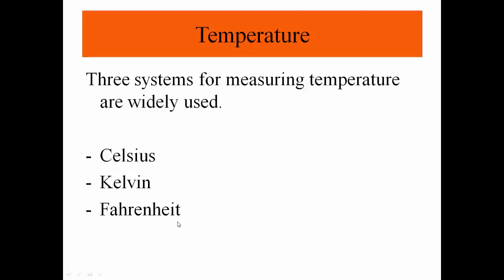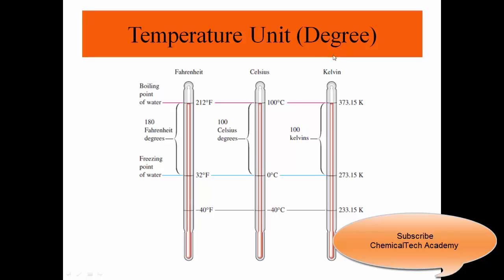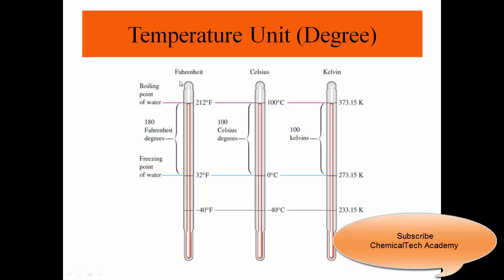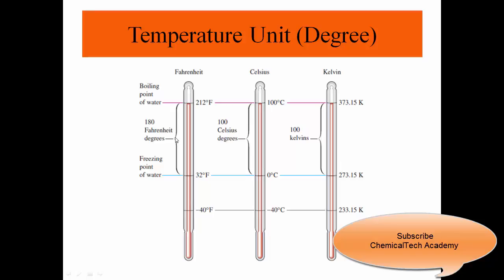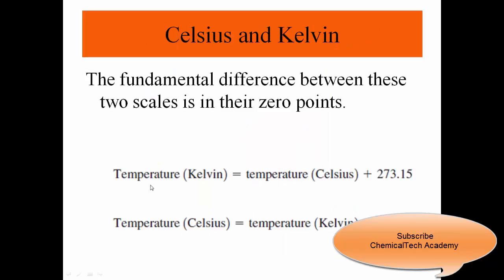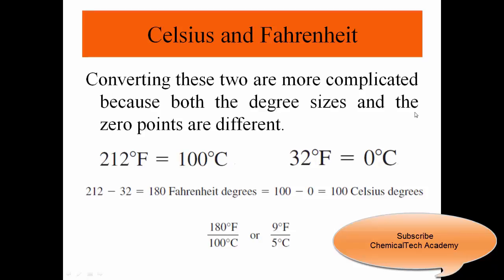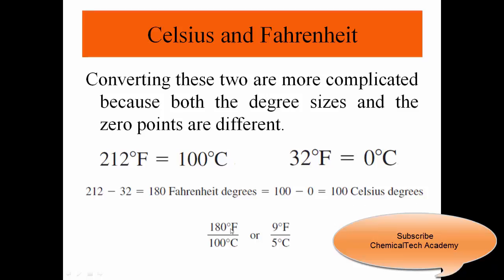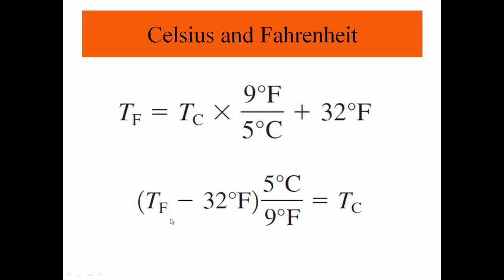General Chemistry Temperature Part 1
General Chemistry - Temperature Part 1 - Temperature Conversion Celsius - Fahrenheit - Kelvin, How to convert Celsius to Kelvin, how to convert Celsius to Fahrenheit. Chemistry Lectures, Chemistry Tutorials

Chemistry – Content:
1. Chemical Foundations. 2. Atoms, Molecules, and Ions. 3. Stoichiometry. 4. Types of Chemical Reactions and Solution Stoichiometry. 5. Gases 6. Thermochemistry. 7. Atomic Structure and Periodicity. 8. Bonding: General Concepts. 9. Covalent Bonding: Orbitals. 10. Liquids and Solids. 11. Properties of Solutions. 12. Chemical Kinetics. 13. Chemical Equilibrium. 14. Acids and Bases. 15. Acid-Base Equilibria. 16. Solubility and Complex Ion Equilibria. 17. Spontaneity, Entropy, and Free Energy. 18. Electrochemistry. 19. The Nucleus: A Chemist's View. 20. The Representative Elements. 21. Transition Metals and Coordination Chemistry. 22. Organic and Biological Molecules. ChemicalTech Academy provides free tutorial videos in areas such as Mathematics, Calculus, Algebra, Trigonometry, Physics, Chemistry, Organic Chemistry and many more.
Dr. Masi